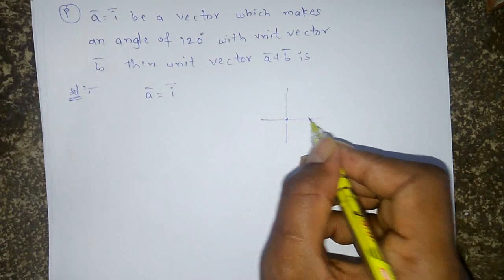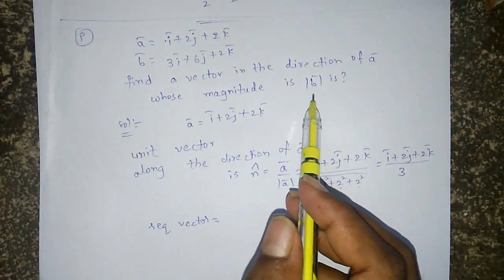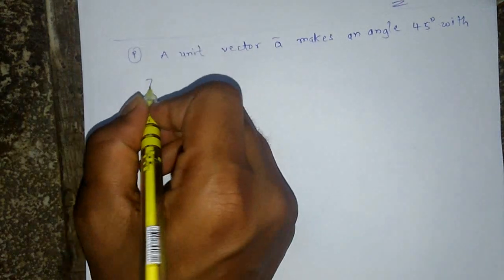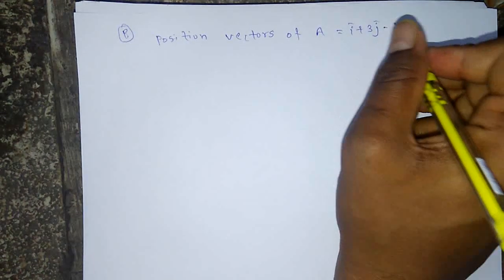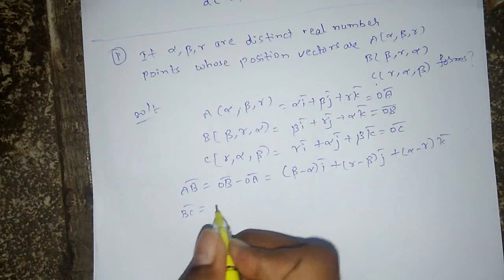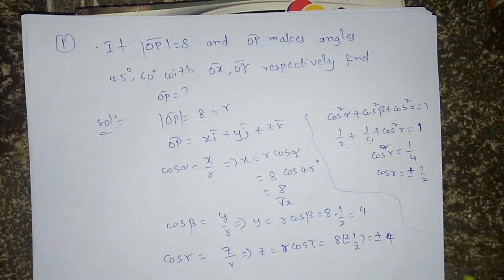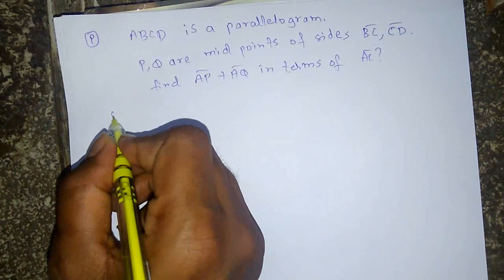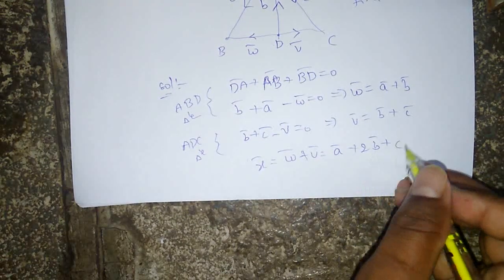ADDITION OF VECTORS SOLVED EXAMPLES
Addition of vectors examples ON
TRIANGLE LAW OF VECTORS,
PARALLELOGRAM LAW OF VECTORS,
DIRECTION COSINES, DIRECTION RATIOS OF VECTOR ETC